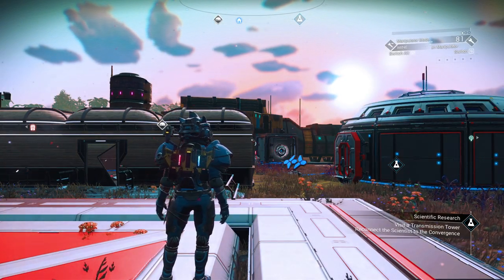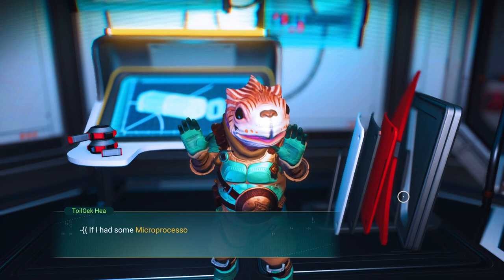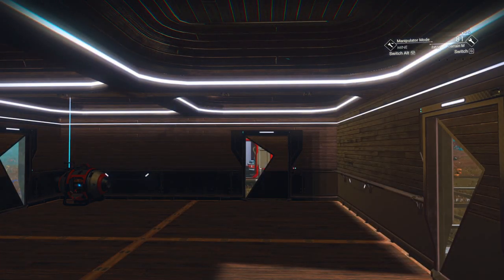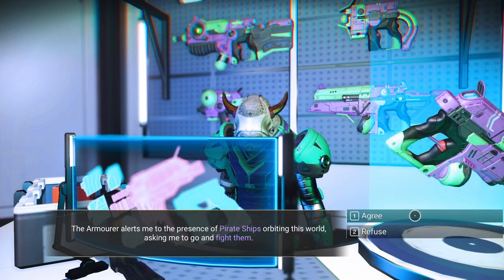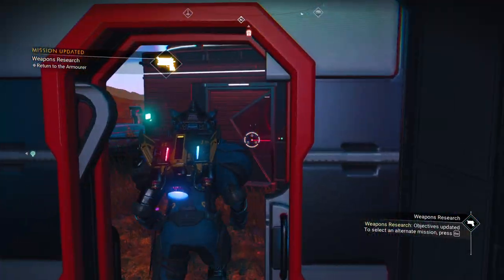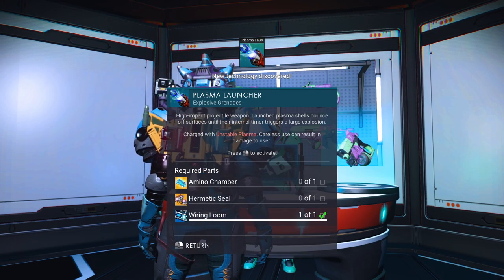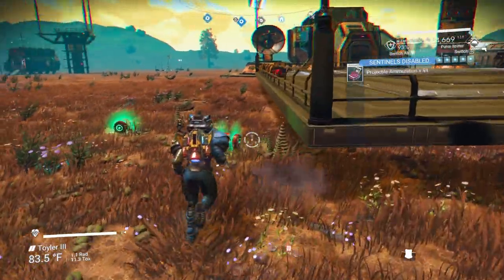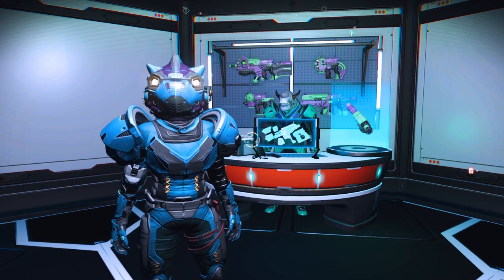ElanPaul presents: NMS Regular Playthrough - Ep 10- Base Building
We have reached Episode 10.  BASE BUILDING! So we are going to pause the main storyline and go back to the base for a few episodes.  In this one, we jumpstart our Korvax Scientist back up and continue his mission- but we end with completing the entire Weapons Master sub-story, ending with a glorious Sentinel battle at the end!